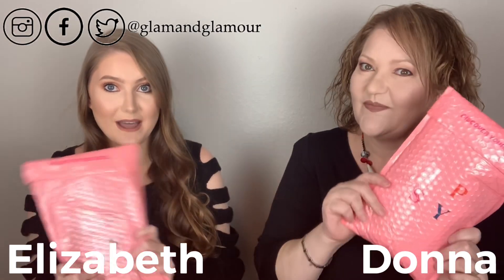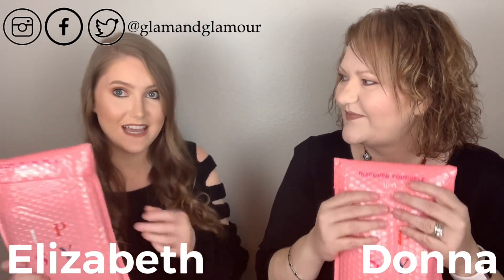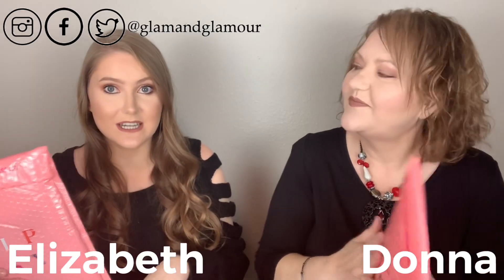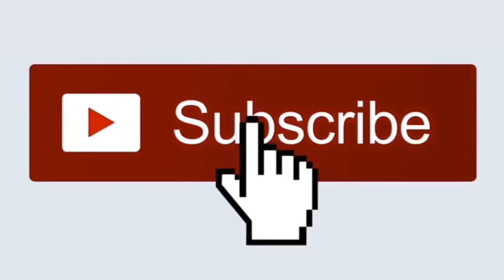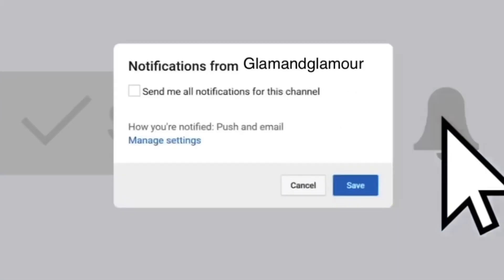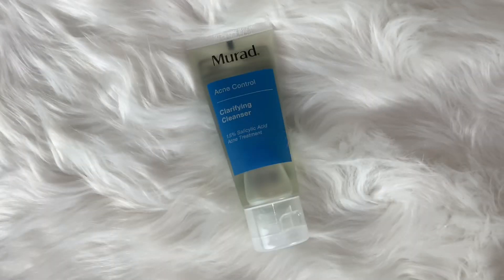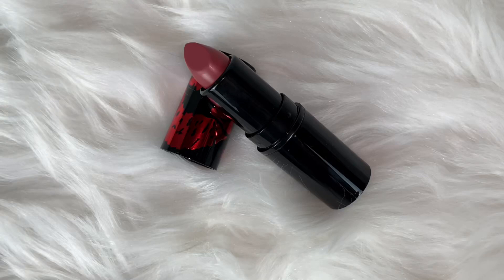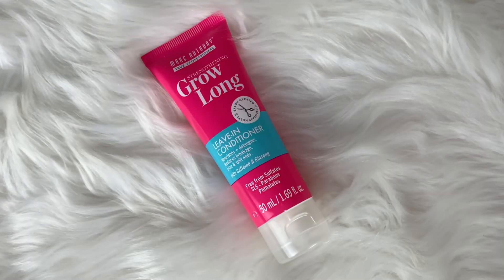Ipsy vs Ipsy Glam Bag October 2019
Today, we are unboxing our Ipsy Glam Bags! We are putting the bags to the test~mother vs daughter. Be sure to tell us your opinions in the comments down below!

Do not ever feel that you need to send us anything! However, if you do wish to, you can send to:
Glam and Glamour

We are Elizabeth and Donna, a daughter and mother who like to share our passion for makeup and fashion.  We love shopping for beauty and fashion items, especially when we can get a deal!  You will find first impressions and reviews, unboxings, hauls, and more!  We LOVE doing challenge videos!  We are having so much fun videoing and spending time together!!

Links to products we wear and some favorites:

What we are wearing:

Donna:
Foundation~Morphe Fluidity,
Concealer~Jeffree Star,
Setting Powder~AOA,
Eyes~Beauty Creations Cali Set,
Lips~ Jeffree Star Velour Liquid Lipstick in Celebrity Skin.

Elizabeth:
Foundation~La girl HD foundation,
Concealer~Elf camo concealer,
Setting Powder~ aoa loose powder,
Eyes~Pur cosmetics soirée diaries,
Lips~Alamar cosmetics Las des-NUDE-As -DULCE-.

Thank you so very much for watching!  We love and appreciate every one of you so much!